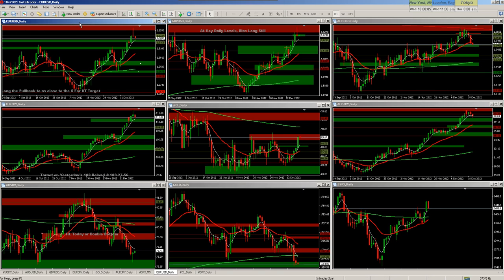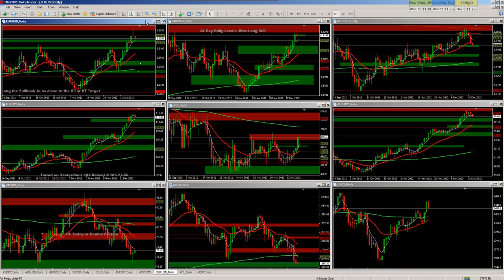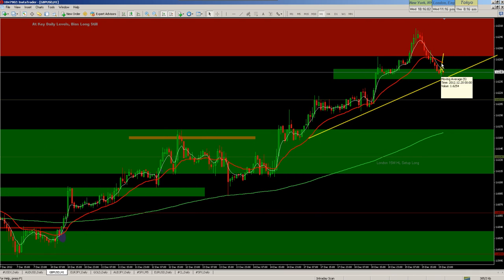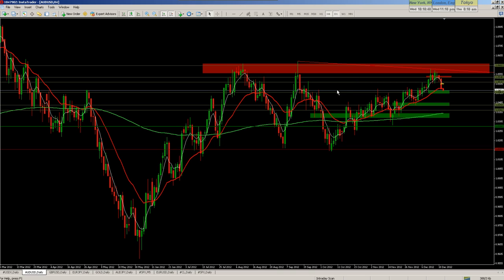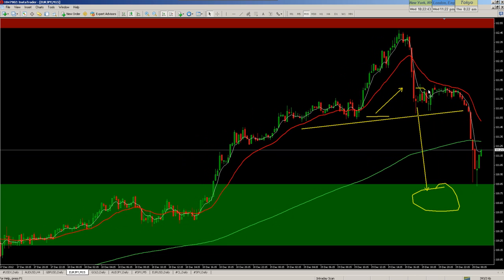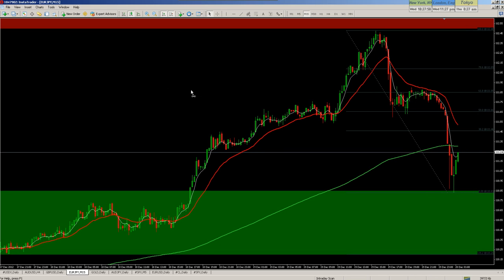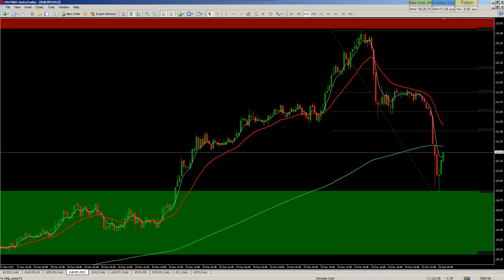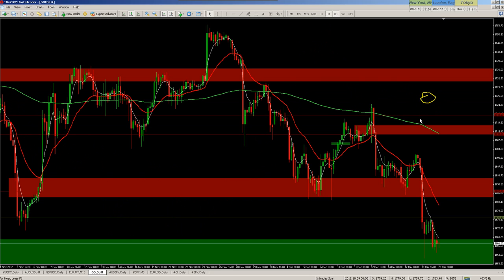FXR Price Action Outlook For Thursday (December 20th, 2012)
Here we take a look at yesterday's trades and how they played out in addition to our price action signals on today's charts. We discuss optimal entries on longs and shorts with a number of pairs including commodities and futures. Join us daily in the Traders Lounge, free throughout the end of 2012.